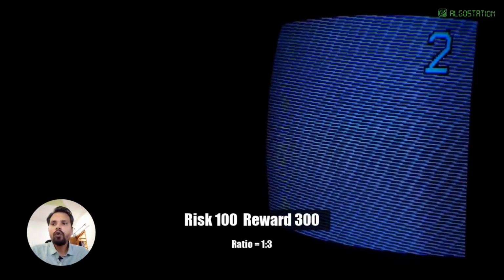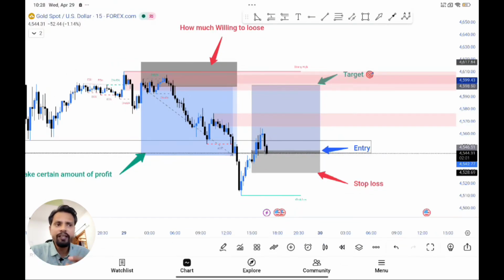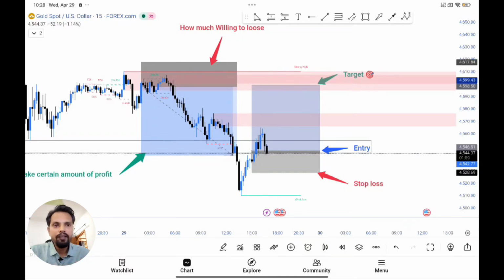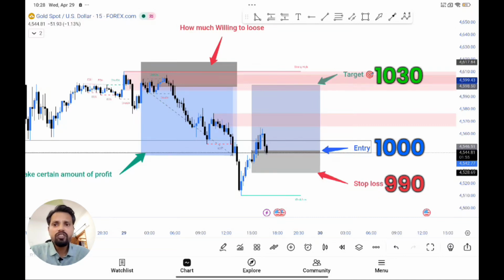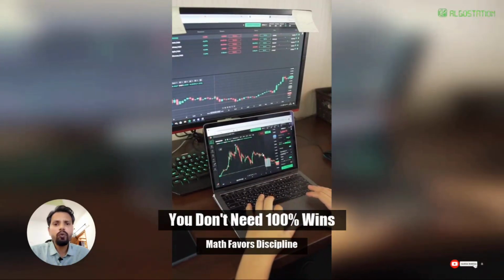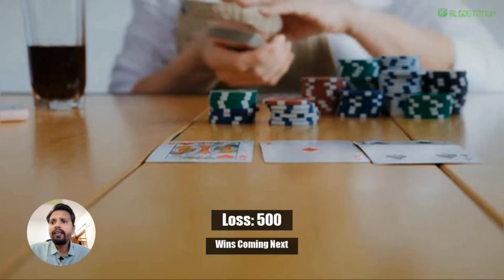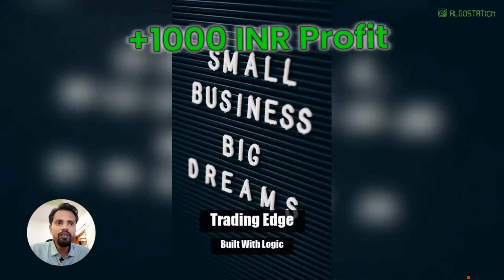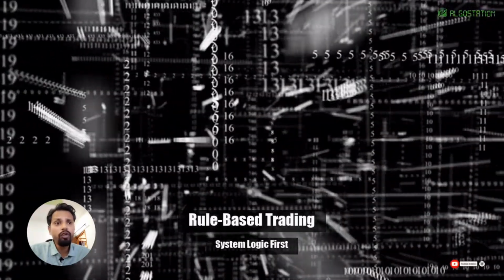Risk vs Reward Explained for Algo Traders (The Math Behind Profitable System) Code to Capital Day 12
Most traders focus on ENTRY… but professionals focus on RISK.

If your algorithm doesn’t respect Risk-to-Reward Ratio, it doesn’t matter how accurate your signals are — your strategy will eventually fail.

In Day 12 of the Algorithmic Trading Series, we break down the most critical risk management concept that separates losing bots from profitable systems.

🎯 What You’ll Learn In This Video:

* What Risk-to-Reward Ratio REALLY means in algorithmic trading
* Why even 40% win-rate strategies can be highly profitable
* How professional quant traders design profitable systems
* The relationship between win rate and profitability
* How to structure trades using fixed R:R logic
* Why poor R:R destroys long-term strategy performance
* The hidden psychology behind sustainable algorithm profits
* How this concept fits into automated trading logic

📊 Why This Matters:

Most beginner traders obsess over prediction accuracy.

But real profits come from asymmetric outcomes — risking small amounts to win larger ones.

A system with a 1:3 Risk-to-Reward Ratio can survive losing streaks, grow capital steadily, and remain profitable even during unpredictable markets.

This is not just theory — this is the backbone of professional algorithmic strategy design.

Trading involves financial risk, and past performance does not guarantee future results. Always test strategies using backtesting and paper trading before deploying real capital.